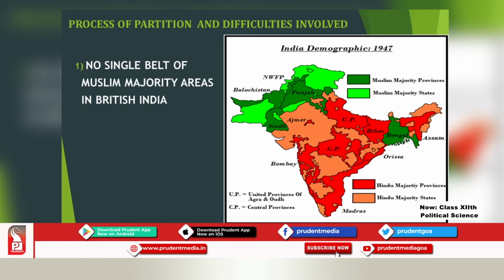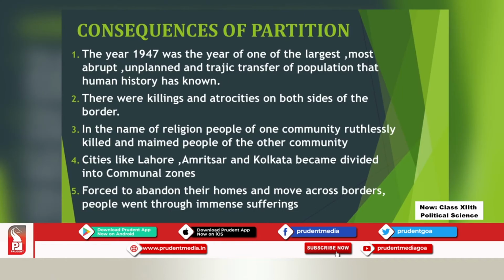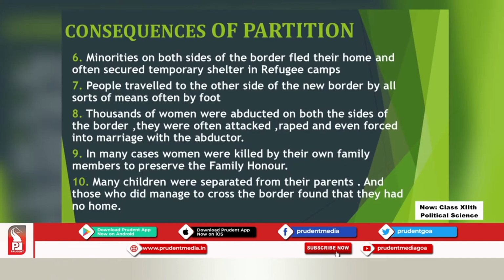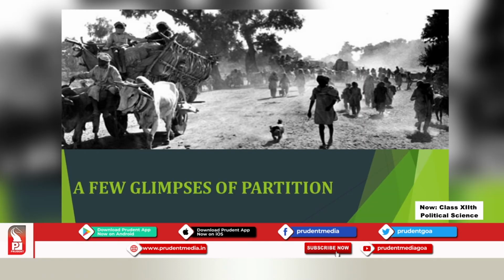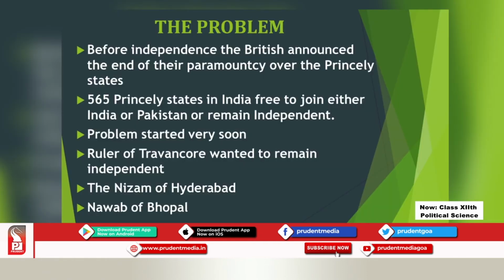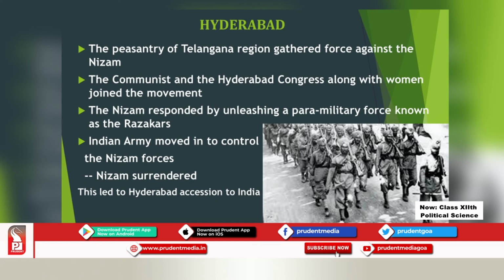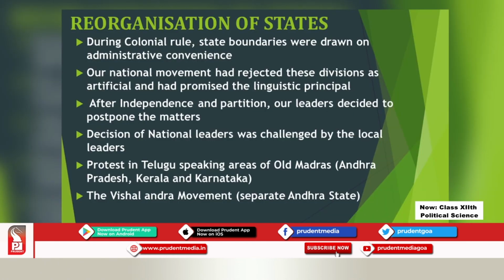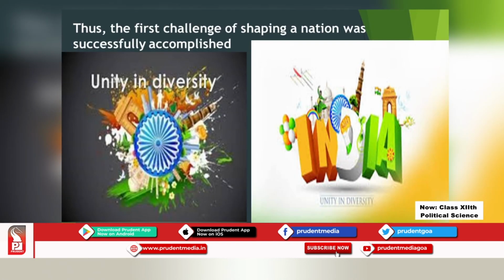Prudent Scholars | 12th Political Science | Challenges of Nation Building | 280920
Name:Mrs.Fermina Dias
School name:Fr. Agnel  Higher Secondary School, Pilar Goa
Designation: Teacher, Grade-I
Subject: Political Science
Lesson – Challenges of Nation Building